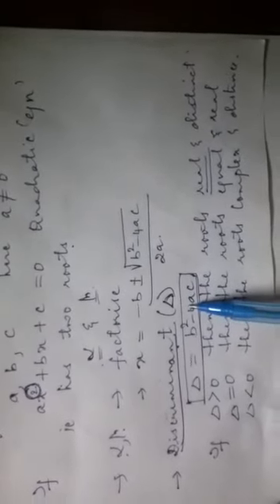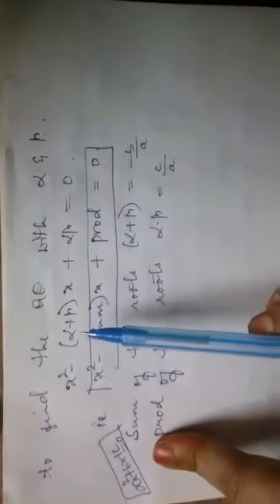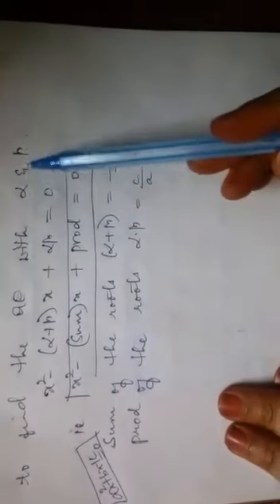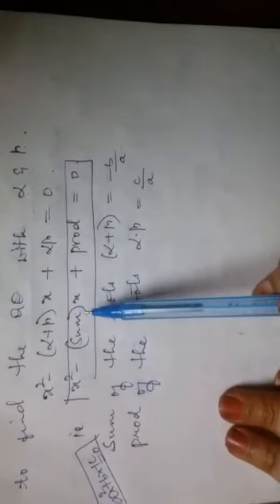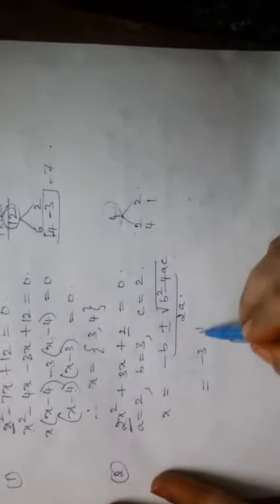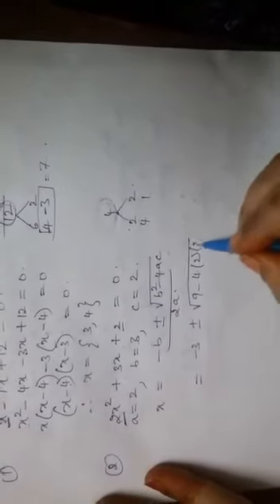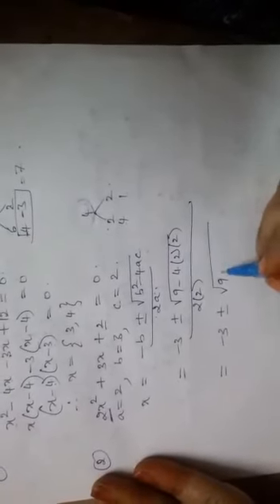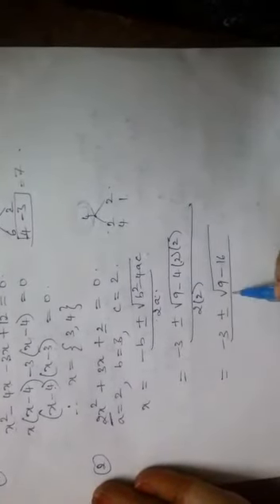Quadratic equations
Basics